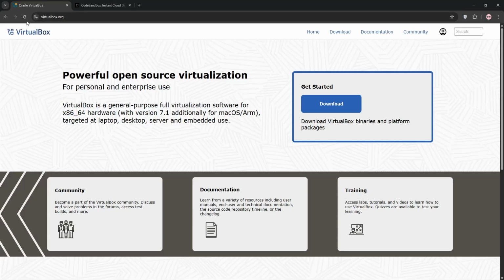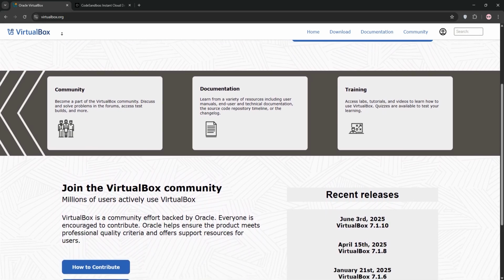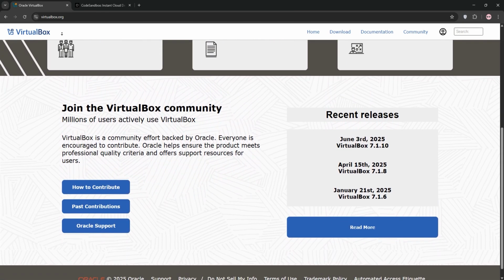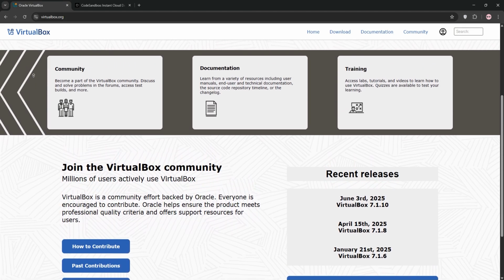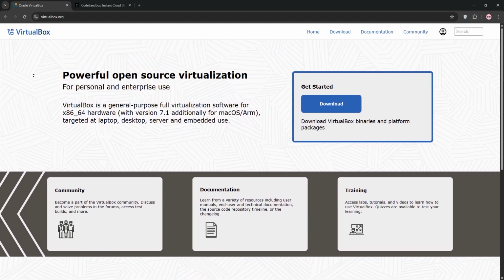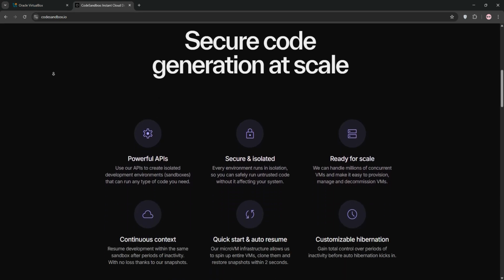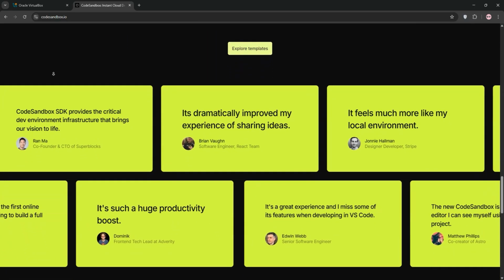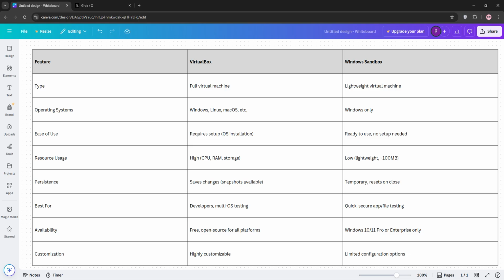Virtualbox Vs Sandbox | Which Virtualization Software Is Better in 2025?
In this video, we delve into a detailed comparison between Virtualbox and Sandbox, two leading virtualization software in 2025. We'll explore key strengths such as Virtualbox's vast OS compatibility and Sandbox's seamless Windows integration. Learn their unique differences and find out which tool aligns best with your virtualization needs.